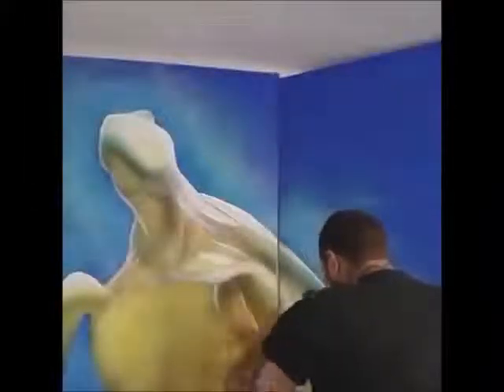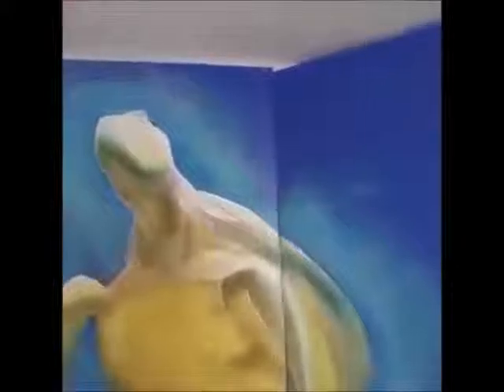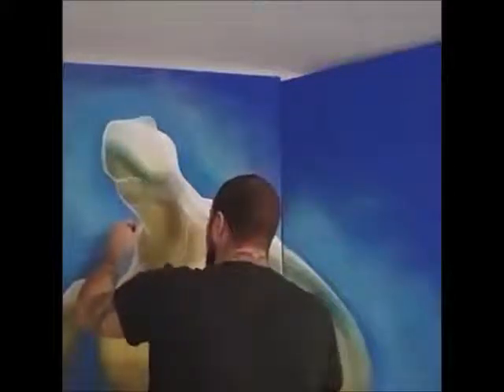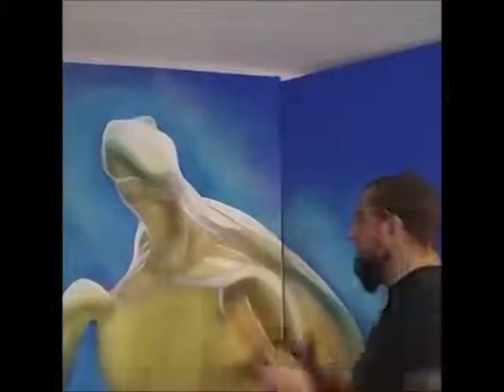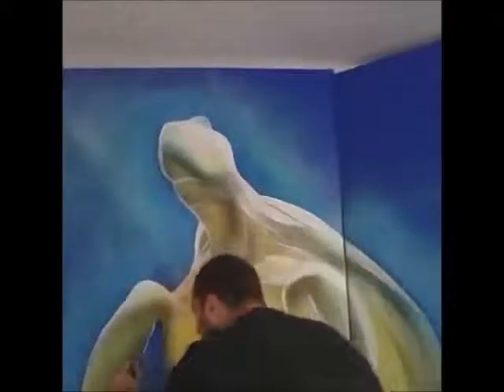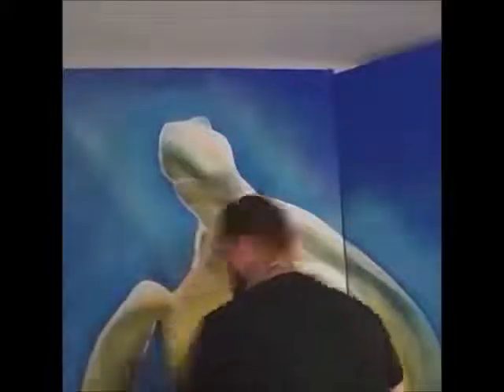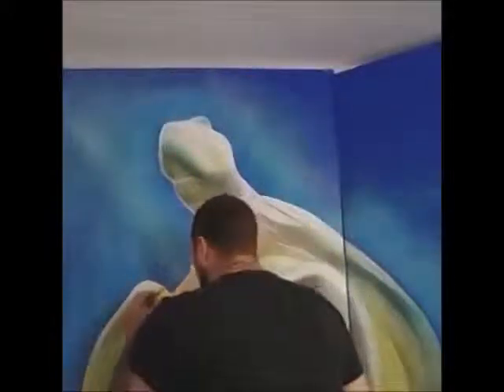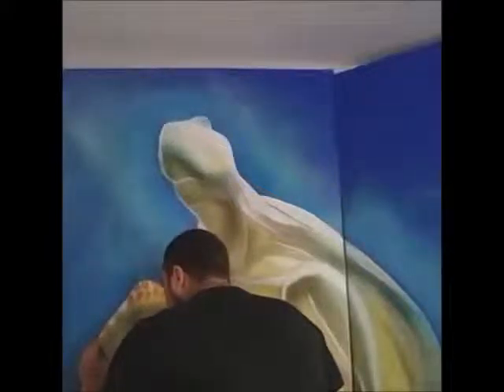how to paint a sea turtle Episode 4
how to paint a sea turtle Episode  4 of the turtle painting project for dramatic aquatics. I finish off the highlights and start adding details